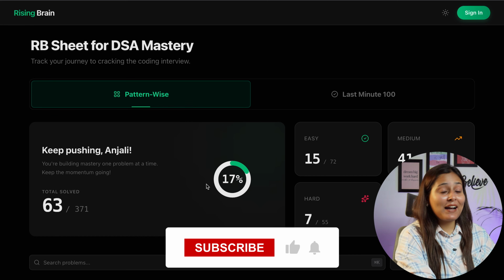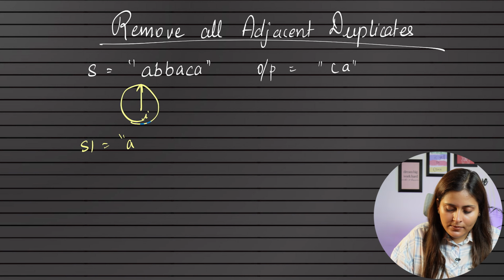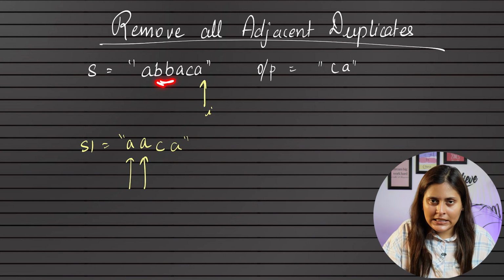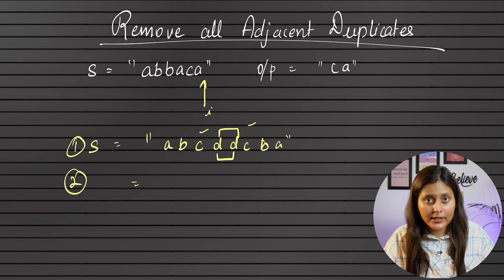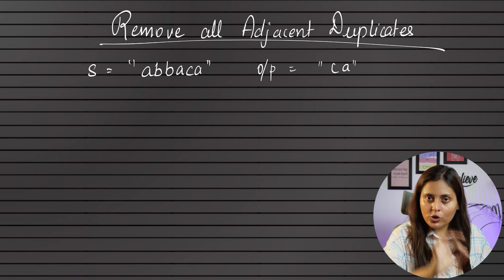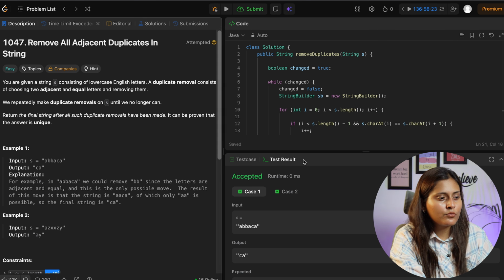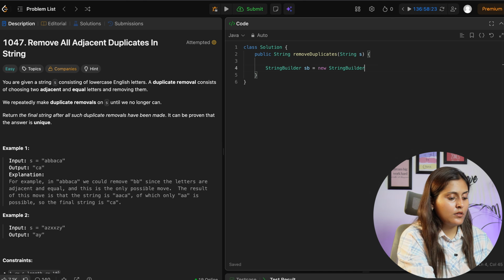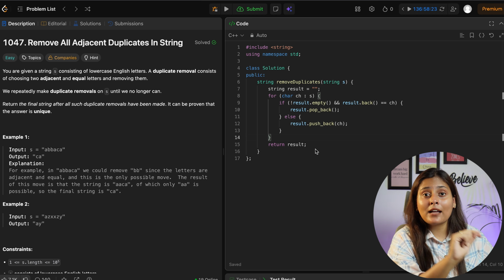Remove All Adjacent Duplicates in String | Stack Undo Pattern | Brute + Optimized | Java Python C++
In this video, we solve the Remove All Adjacent Duplicates in String problem using stack-based thinking.

This problem is a classic example where we repeatedly remove adjacent duplicate characters until the string becomes stable. The key idea is to process characters one by one and eliminate duplicates immediately, which naturally fits a stack-like approach.

We start with a brute force approach where we repeatedly scan and remove duplicates, and then move to the optimized solution using stack (or StringBuilder) to achieve a single pass solution.

What you’ll learn:

How to handle repeated removals in strings
Brute force vs optimized approach
How stack helps in immediate cancellation
Using StringBuilder as an efficient stack alternative
Step-by-step intuition and dry run

Time Complexity:

Brute: O(n²)
Optimized: O(n)

Space Complexity:

Brute: O(n)
Optimized: O(n)

One-line takeaway:
Remove duplicates instantly instead of waiting for multiple passes.